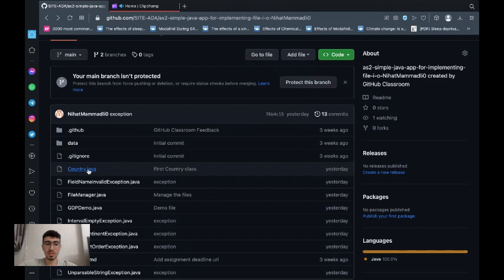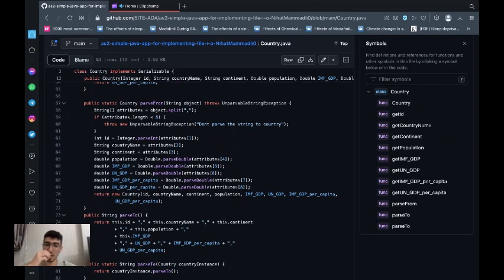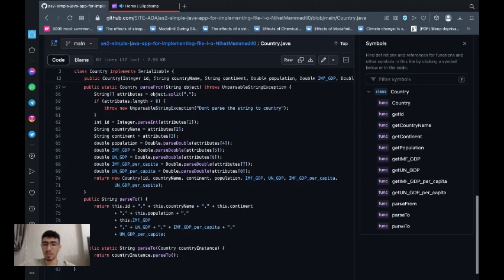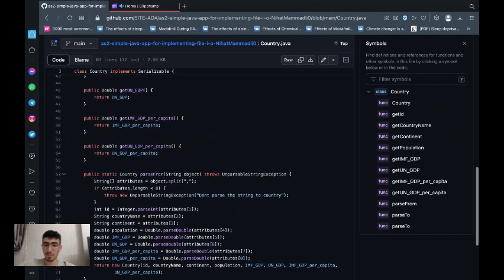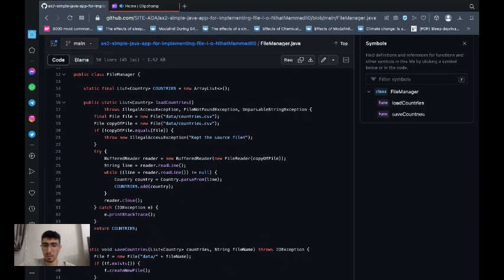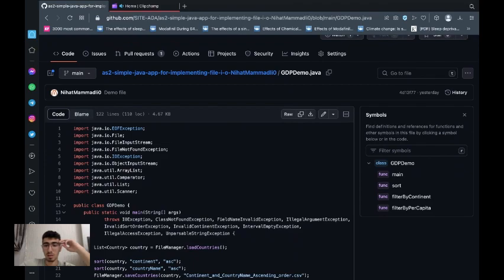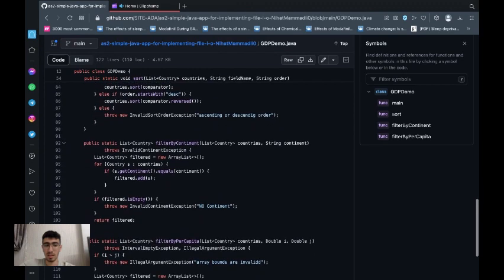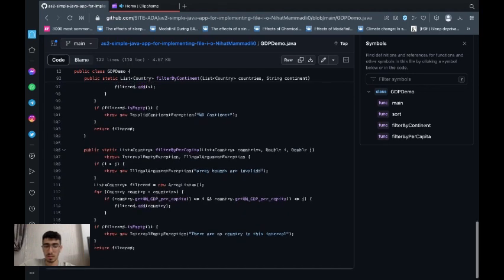Explanation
Assignment explanation